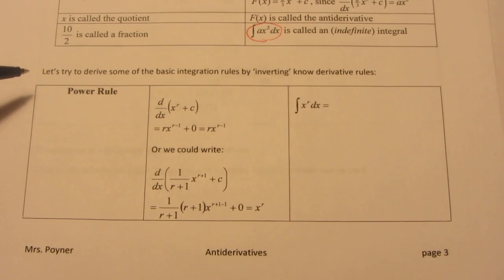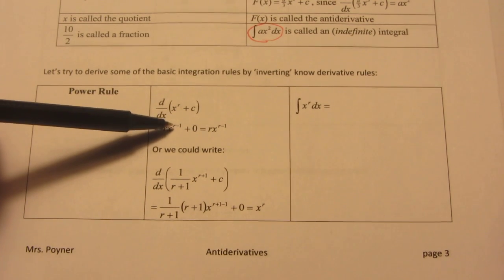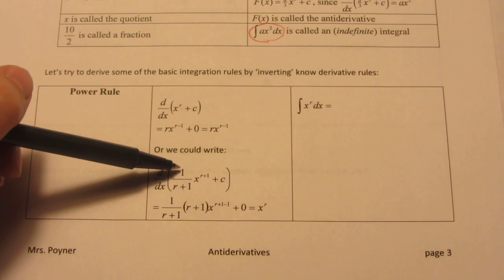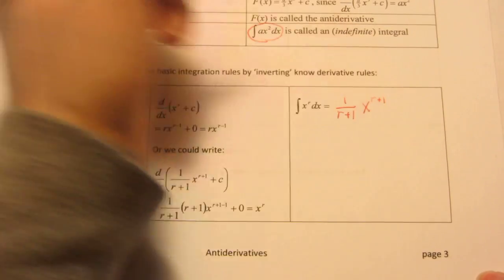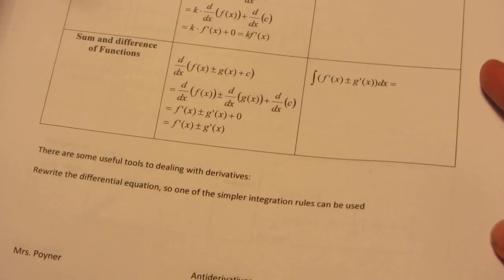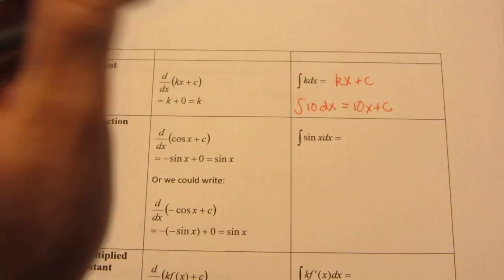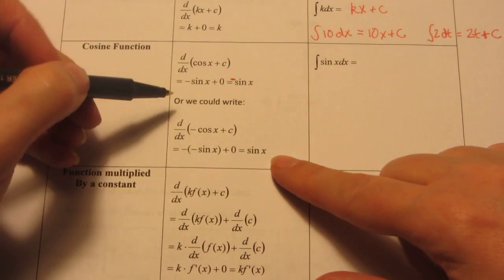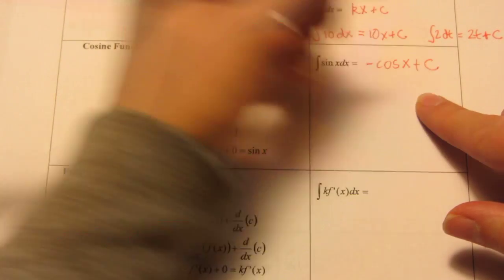Antiderivatives Notes Part 6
Part 6 of antiderivatives